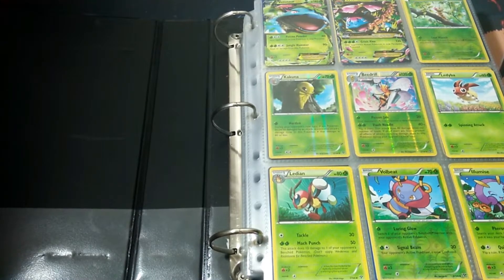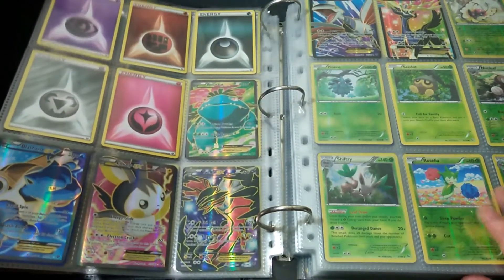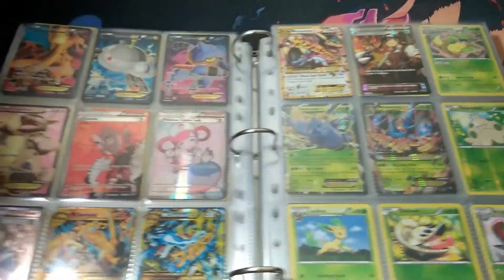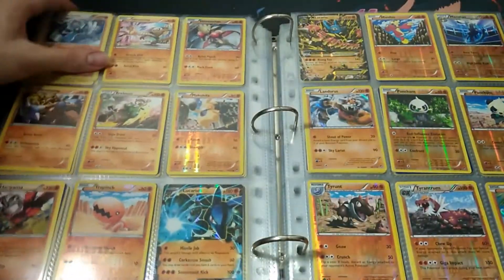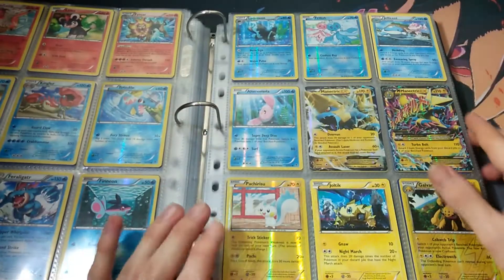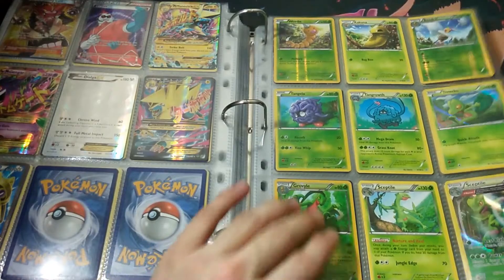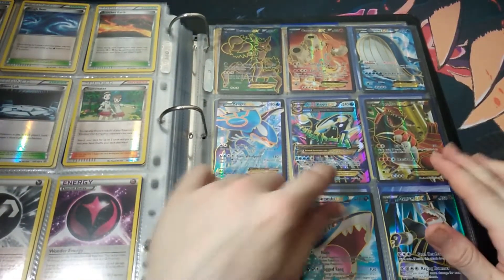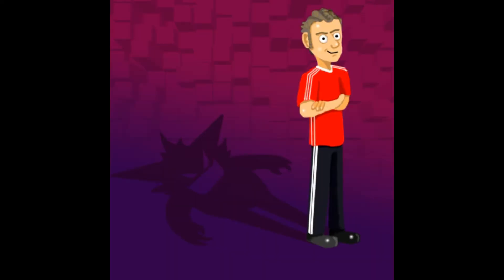Pokemon TCG XY Completed Sets! (XY - Double Crisis)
In today's video, we show off my xy series sets that i have finally completed, bit of a different video, lots of rambling but I hope you enjoy it anyway.